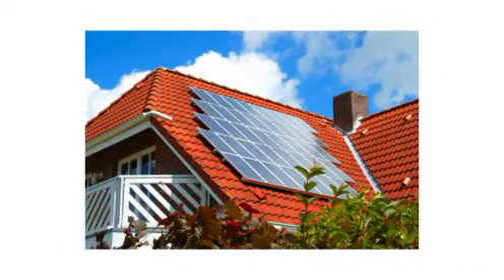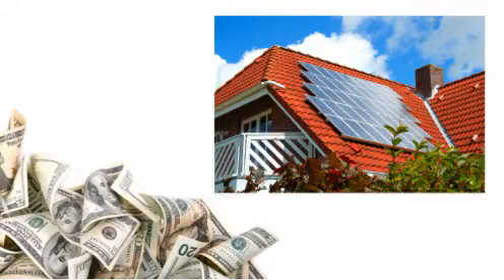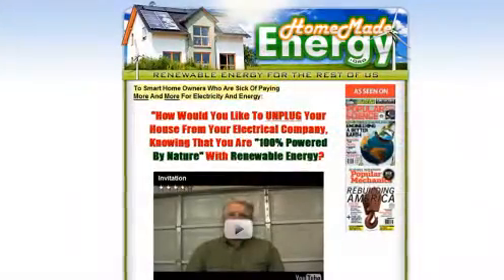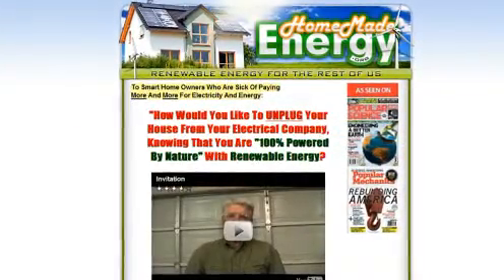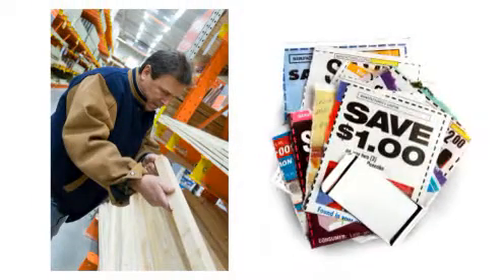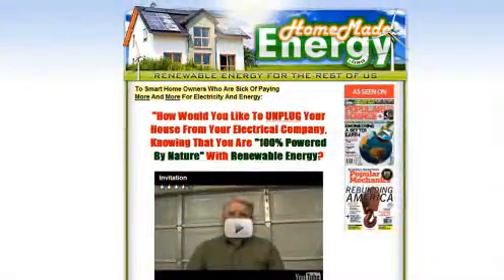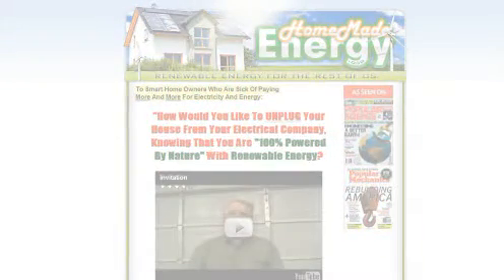Diy Solar Panel System Cost [Solar Panels Prices]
solar panels prices Solar Panel Solar Panel Solar Panels money payback time solardave solar panel diy photovoltaic photovoltaic panel suppliers how to build a solar panel do it yourself solar panel solar panel manufacturers photovoltaic solar power solar panel photovoltaic affordable solar frames to diy solar panel wiring voltage testing meters rechargeable batteries thin-film pv laminate solar energy systems wire 2 solar panels solar metal roofing tabbing solar cells instructional video DIY Rick Mercer report power solar panels alternative energy single-ply roofing commercial roofing low slope roofing small solar panel GREENPOWERSCIENCE PANEL Panneaux solaires PHOTOVOLTAIC solar electricity solar panel cost solar panel kits solar panel roof solar integrated renewable energy solar batteries Painéis Solares Paneles solares Pannelli solari Informationweek POWER do it yourself photovoltaic extreme sports harbor freight solar electric rubber roofing mounting rails global warming solar energy solar power Solar Power electricity Pure energies photo voltaic massachusetts waterproofing